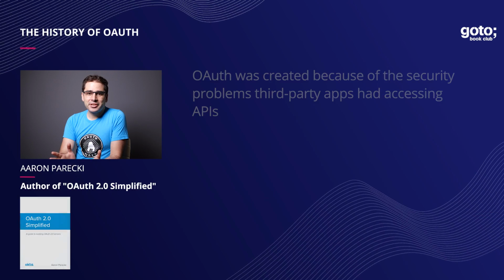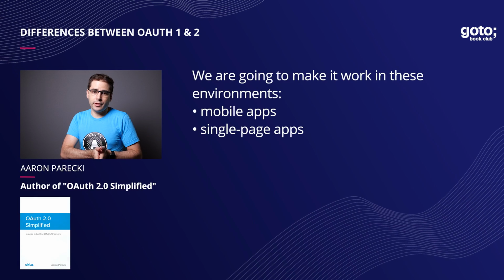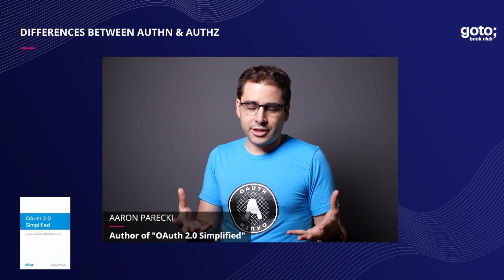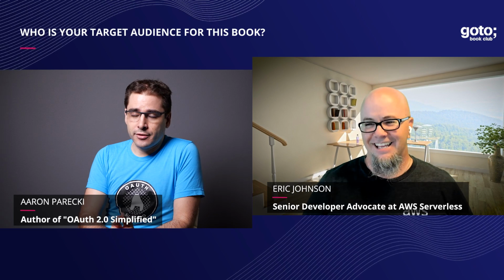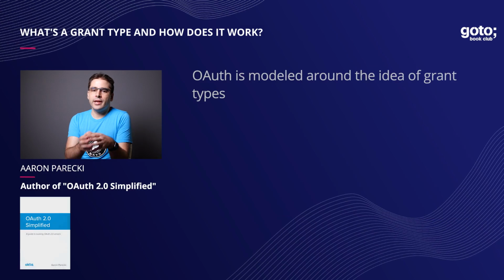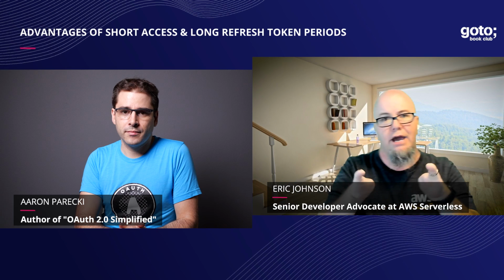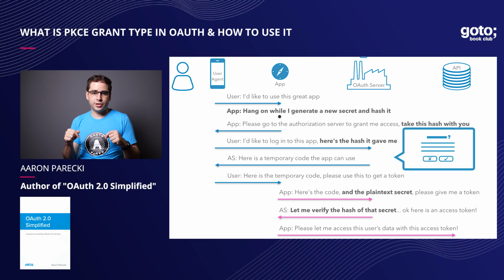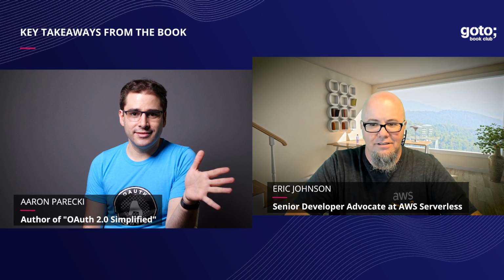The Secrets of OAuth 2.0 Part 1/2 • Aaron Parecki & Eric Johnson • GOTO 2020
Aaron Parecki - Author of "OAuth 2.0 Simplified" @aaronpk
Eric Johnson - Senior Developer Advocate at AWS Serverless

DESCRIPTION
The OAuth 2.0 authorization framework has become the industry standard in providing secure access to web APIs. It allows users to grant external applications access to their data, such as profile data, photos, and email, without compromising security. OAuth 2.0 Simplified is a guide to building an OAuth 2.0 server. Through high-level overviews, step-by-step instructions, and real-world examples, you will learn how to take advantage of the OAuth 2.0 framework while building a secure API.
The interview is based on Aaron Parecki's new book "OAuth 2.0 Simplified"

TIMECODES
00:00 Series intro
00:48 Episode intro
01:09 The history of OAuth
03:15 Differences between OAuth 1 & 2
09:28 Differences between AuthN & AuthZ
15:06 Who is the target audience for this book?
16:28 Do you recommend building your own OAuth server?
19:34 What's a grant type and how does it work?
23:30 Advantages of short access & long refresh token periods
26:47 What is PKCE grant type in OAuth & how to use it
31:14 Key takeaways from the book
33:13 Outro

RECOMMENDED BOOKS
Aaron Parecki • OAuth 2.0 Simplified •
Aaron Parecki • OAuth 2.0 Servers •
Aaron Parecki • The Little Book of OAuth 2.0 RFCs •
Erdal Ozkaya • Cybersecurity: The Beginner's Guide •
Richer & Sanso • OAuth 2 in Action •
Wilson & Hingnikar • Demystifying OAuth 2.0, OpenID Connect, and SAML 2.0 •